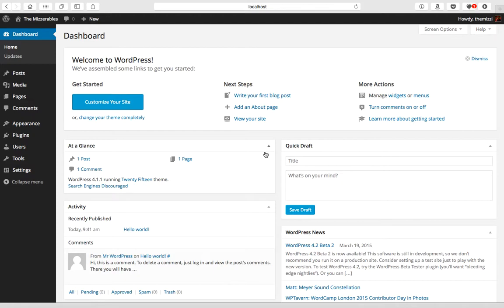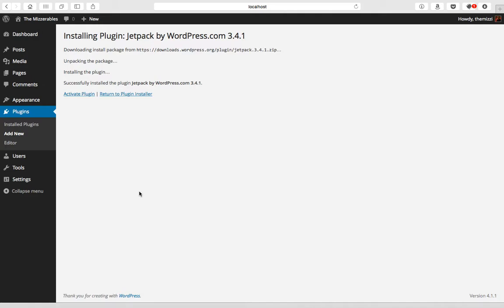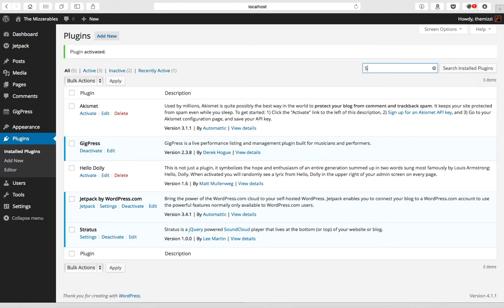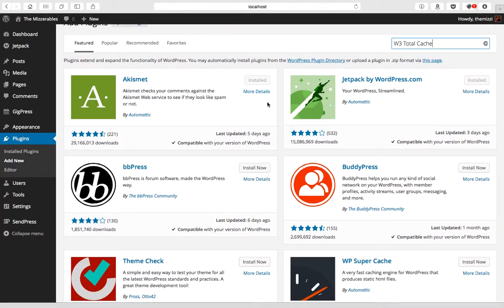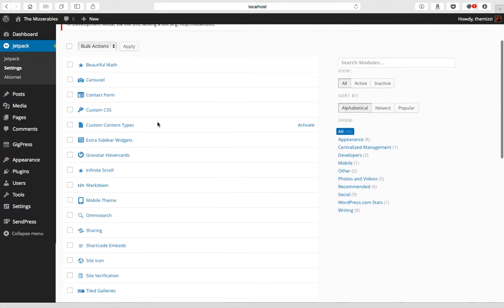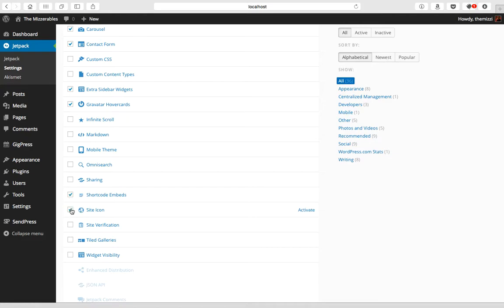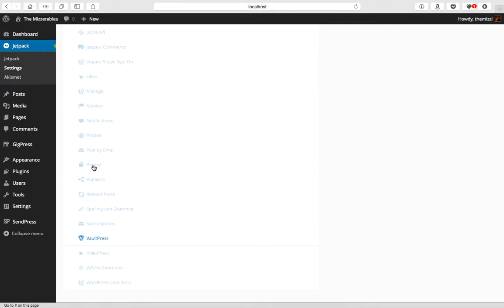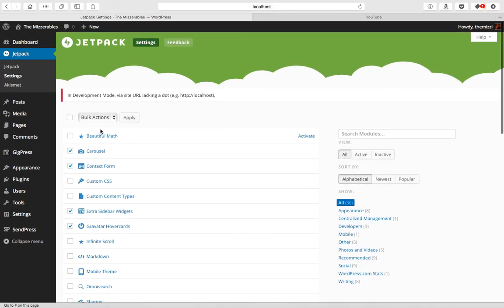How to Create a Killer Website for Your Band Using WordPress - Part 2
In this segment, we will talk about Plugins and which ones we need for our site. Be sure to watch all the way to the end here, I almost missed an important tidbit!